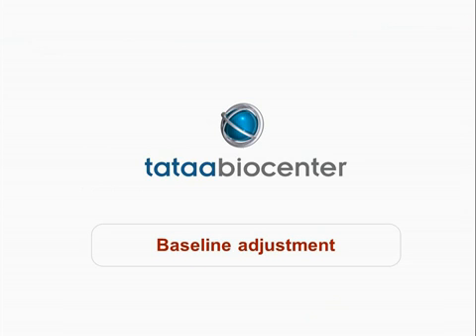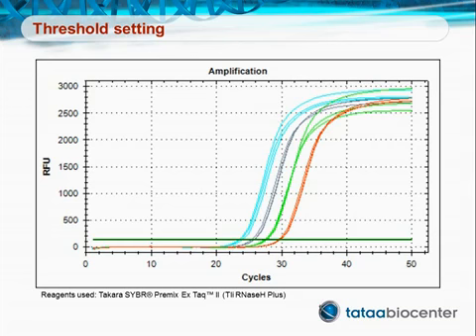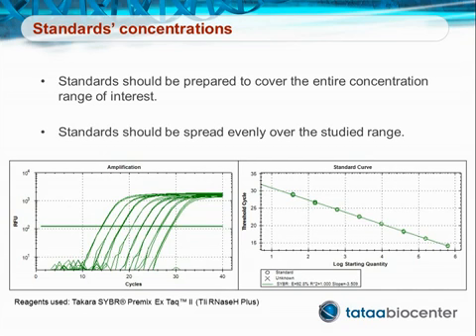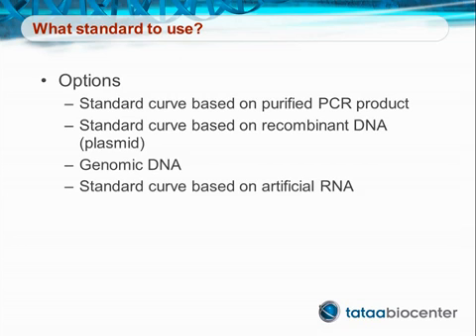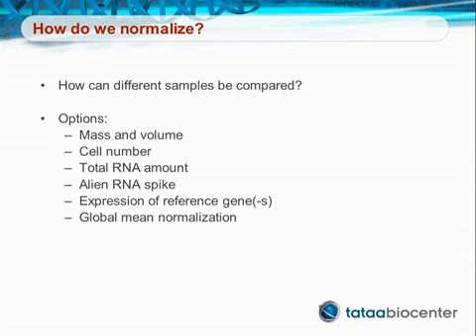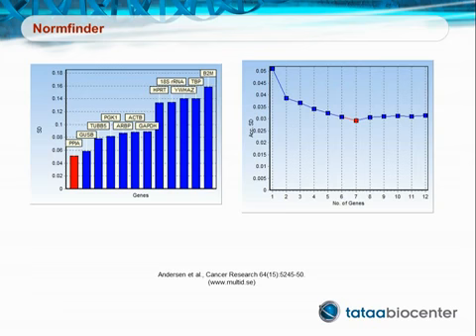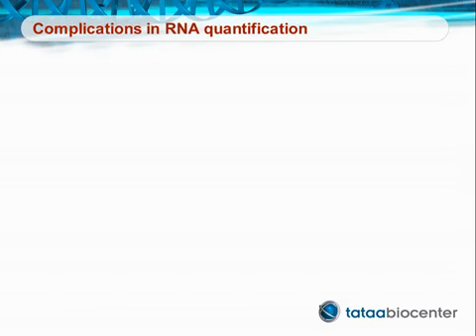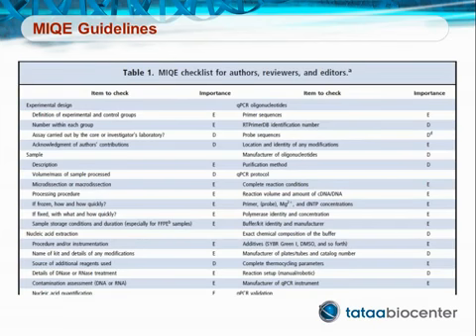2 Interpreting data in qPCR Robert Sjoback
Webinar in qPCR- Video source: Takarabio.com